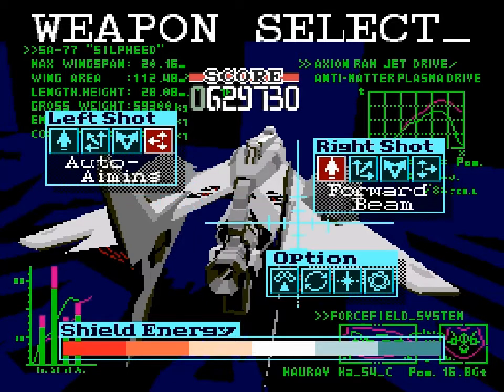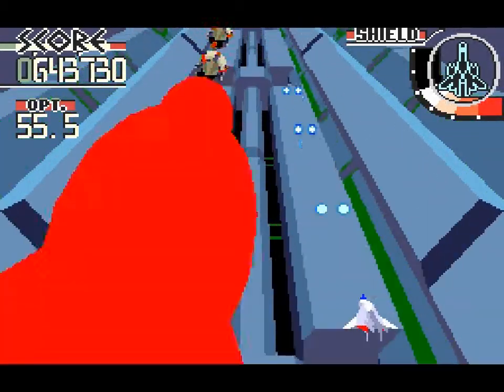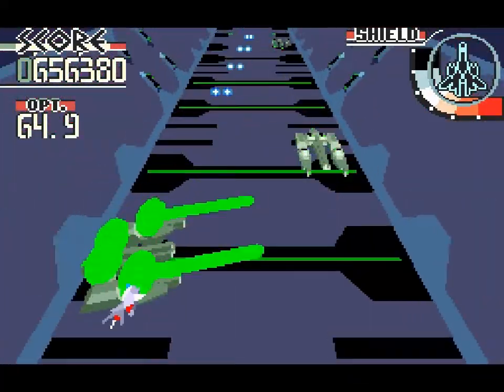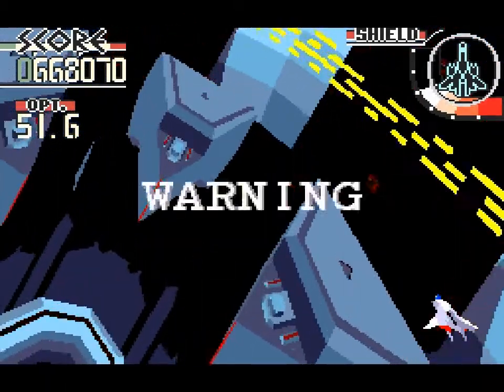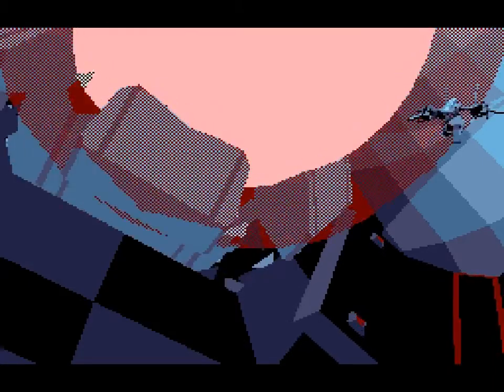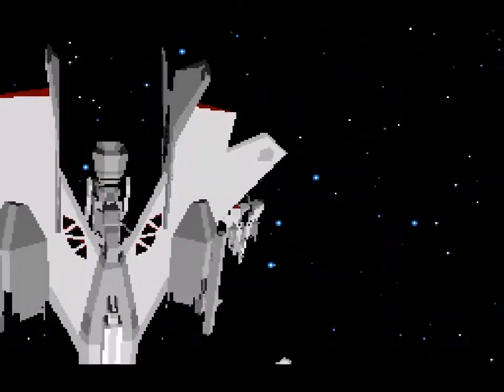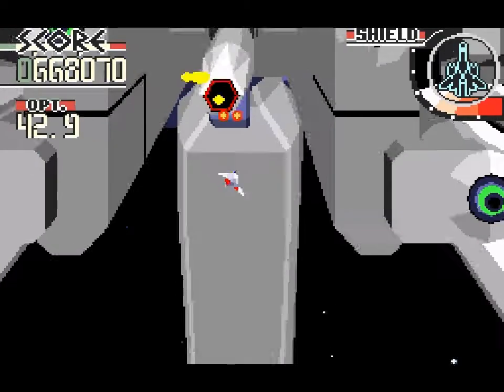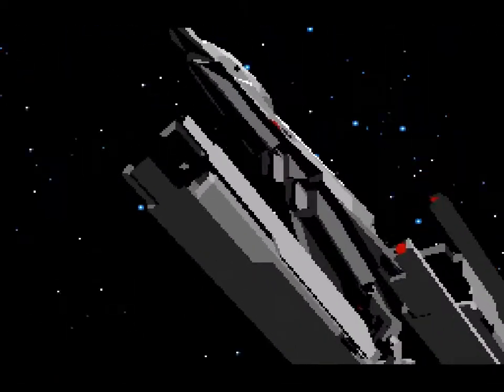Let's Play Silpheed - Final Stage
Featuring hard to dodge reactor lasers!